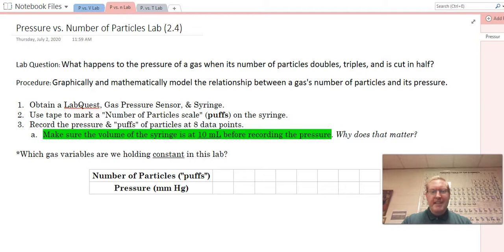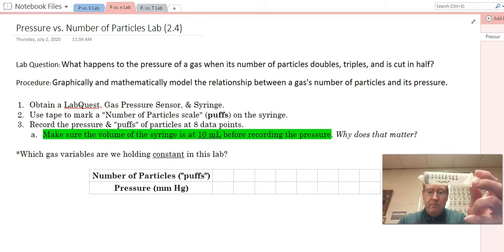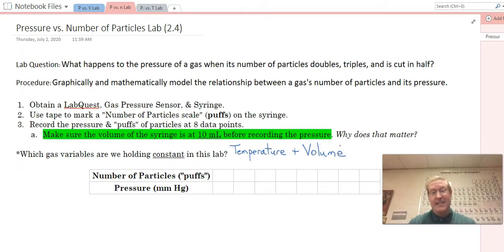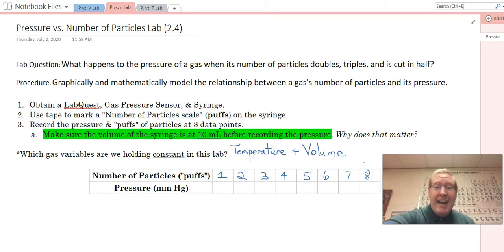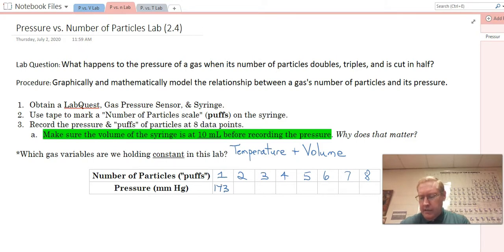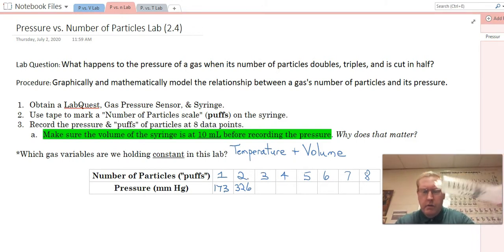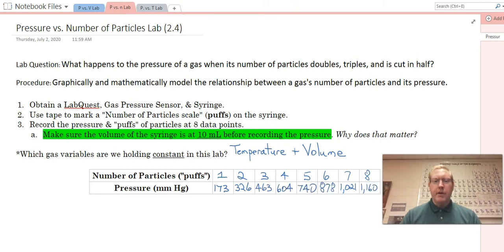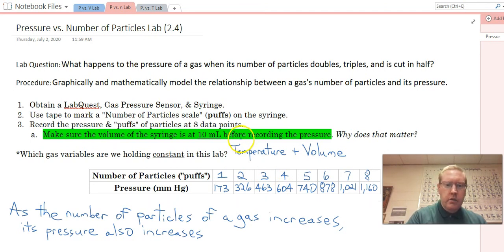Lesson 2.4 (Video 2: Pressure & Number of Particles)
2.4:  I can predict how changing the volume, temperature, or number of particles of a gas affects the pressure of the gas.